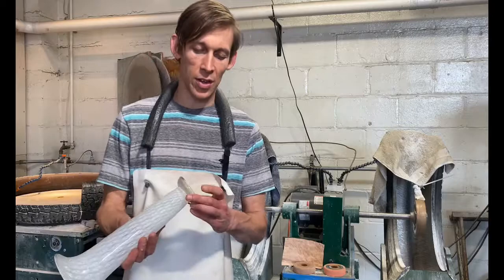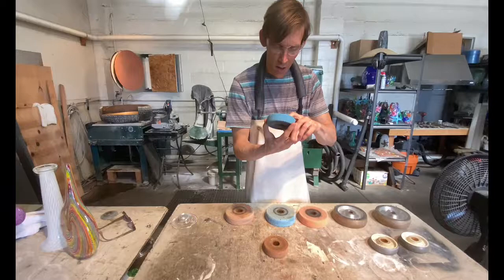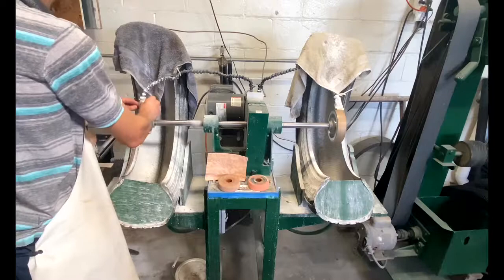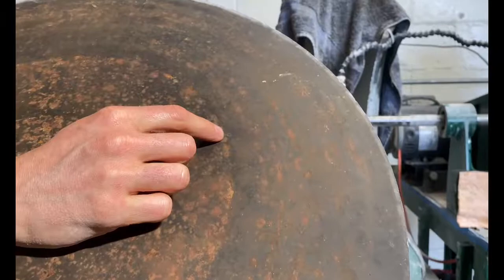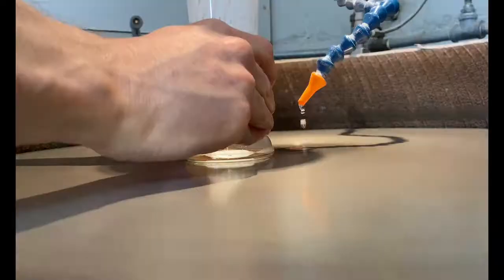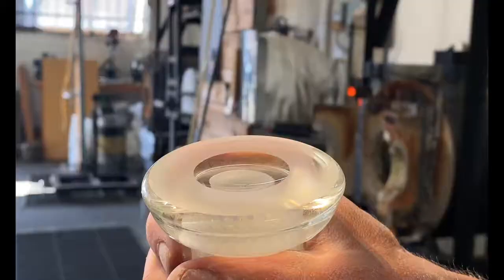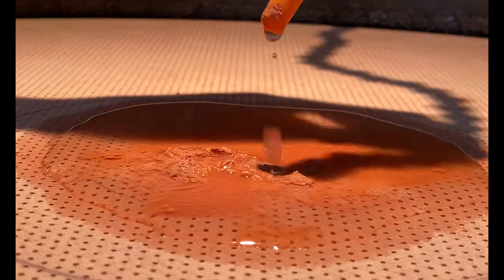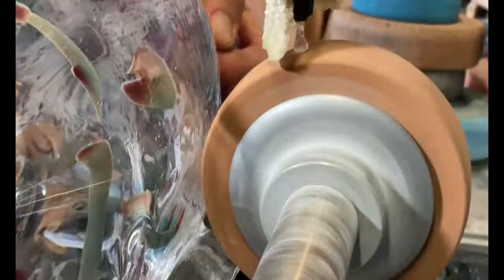Cold Working Glass Lesson with John Gibbons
This video will cover the basics of how to grind a bottom flat or a punty smooth on a piece of blown glass or glass sculpture so that it can stand level and stable.